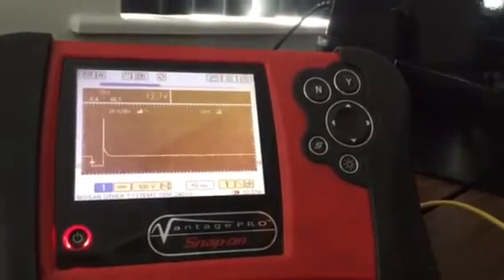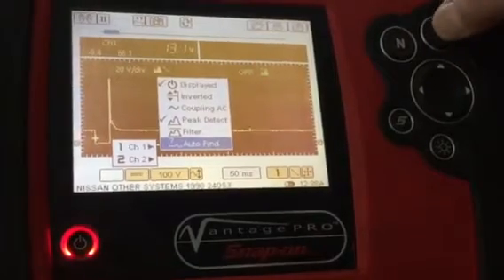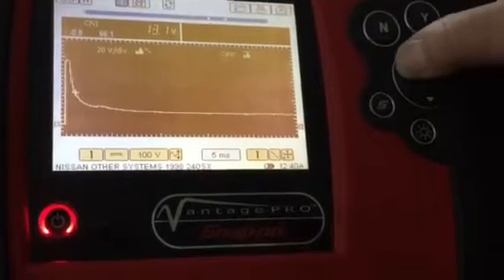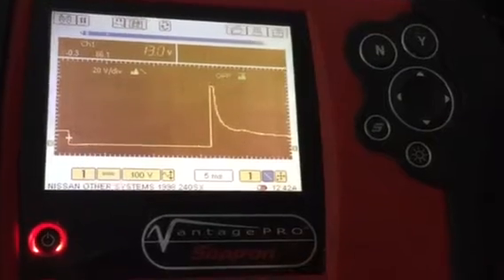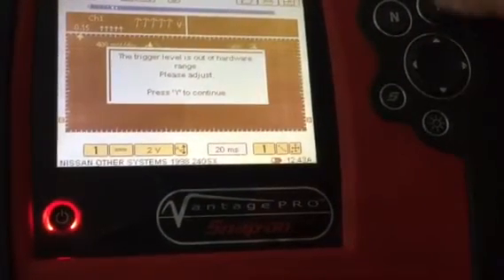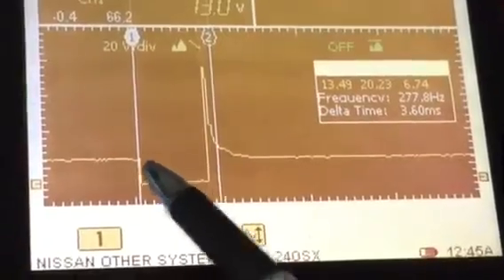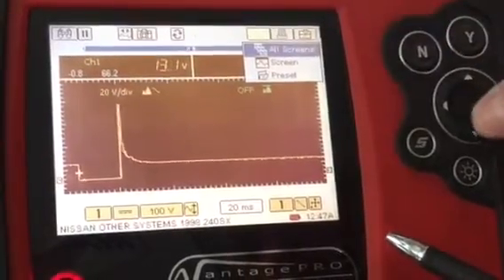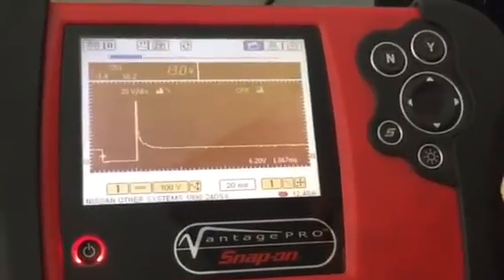Using a Snap-On Vantage Pro Labscope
"G" Jerry Truglia using a Snap-On Labscope